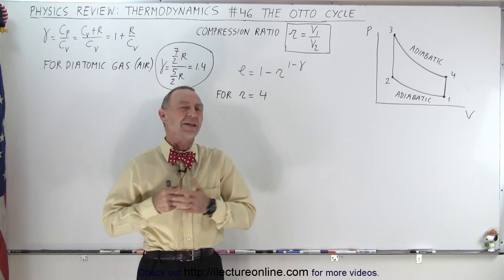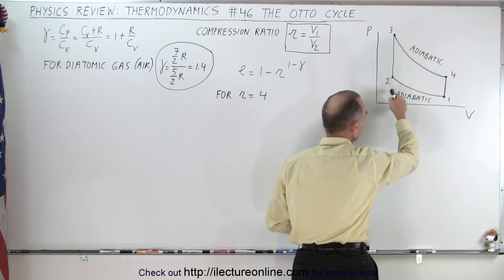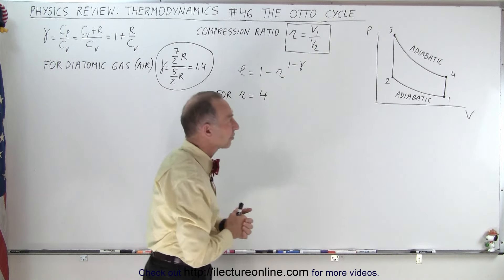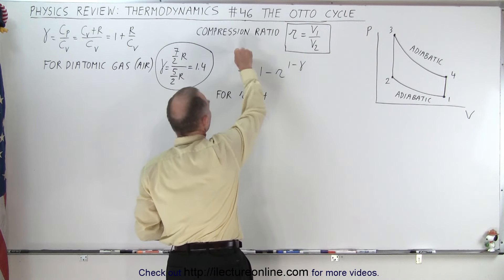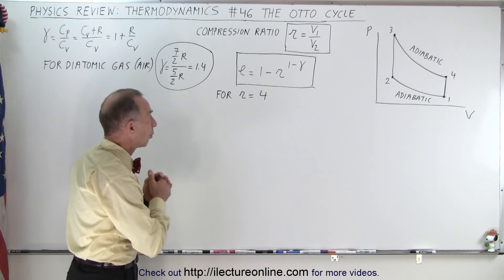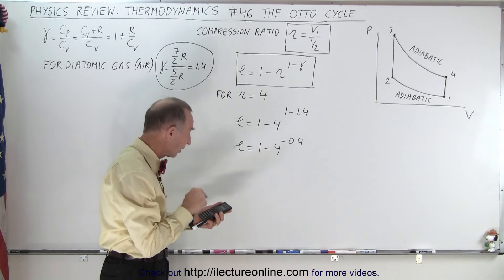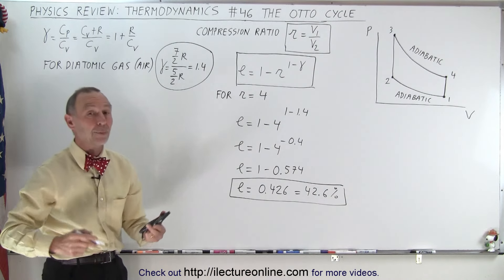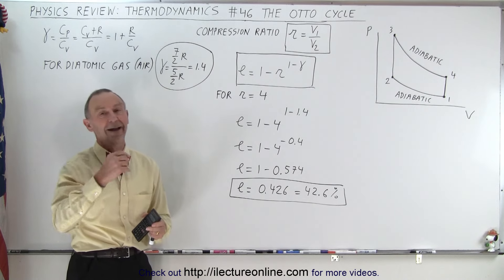Physics Review: Thermodynamics #46 The Otto Cycle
We will calculate the efficiency of The Otto Cycle, a theoretical process that we see in an automobile gas engine.

Title search on other plateforms:  Physics Review: Thermodynamics #45 The Carnot Cycle

Title search on other plateforms:  Physics Review: Thermodynamics #47 The Otto Cycle Efficiency